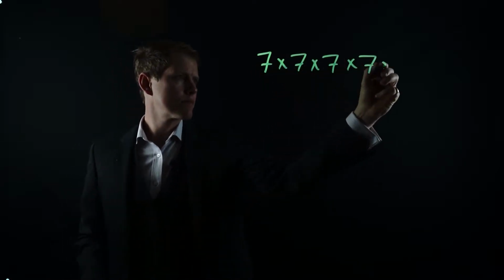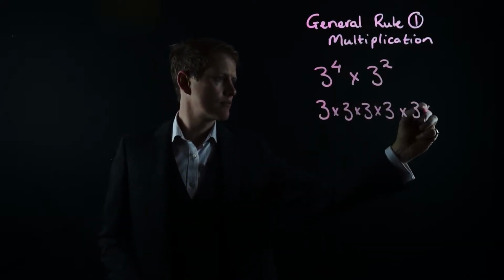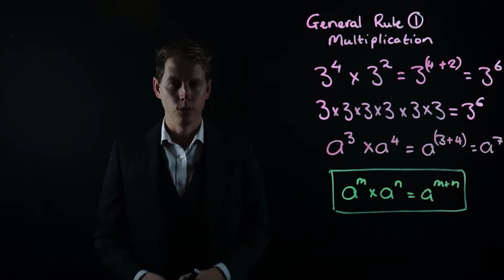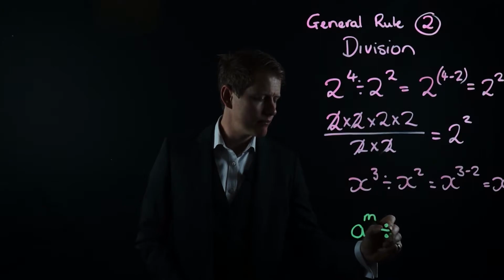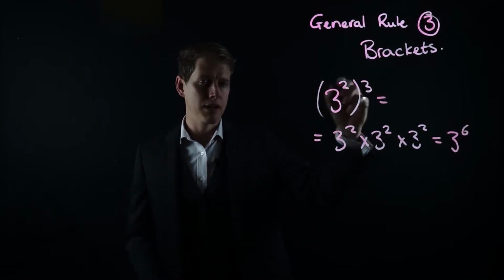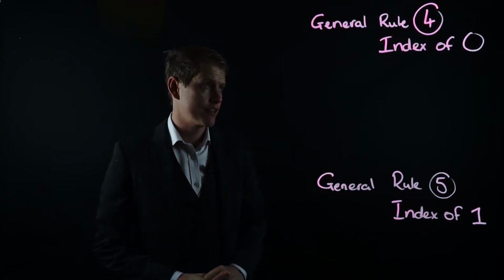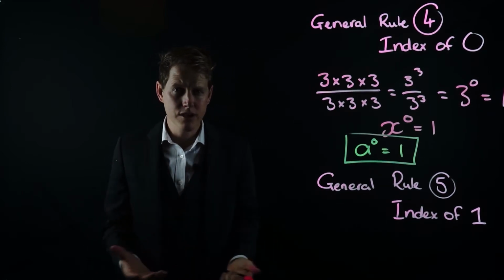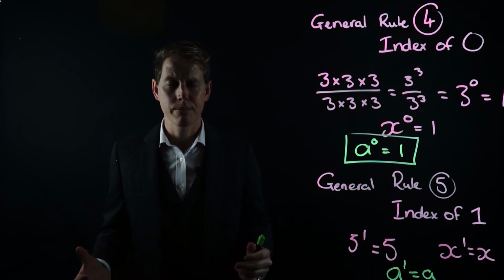Rules of Indices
Learning about indices? This video covers the general rules that you will need to know. Enjoy